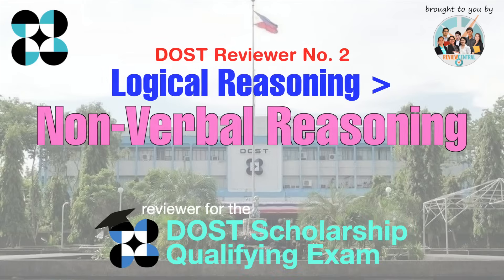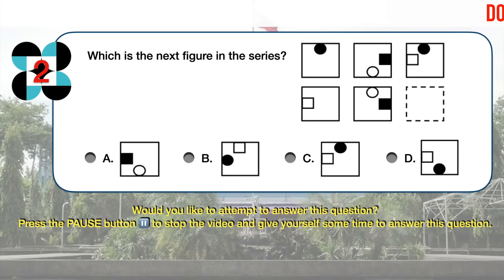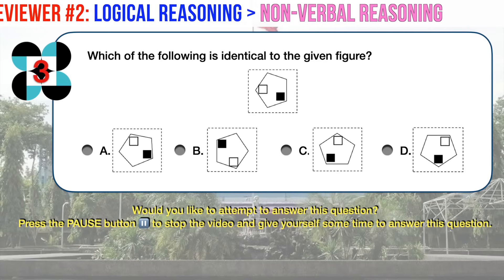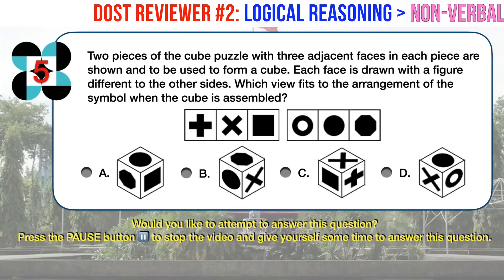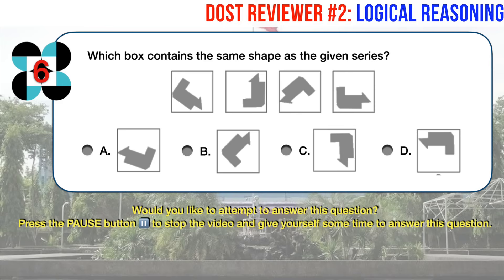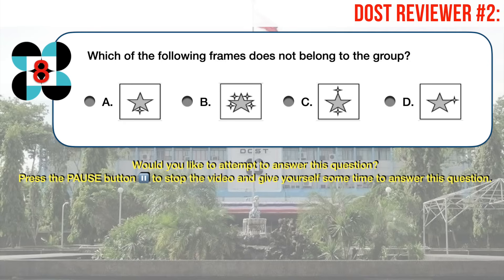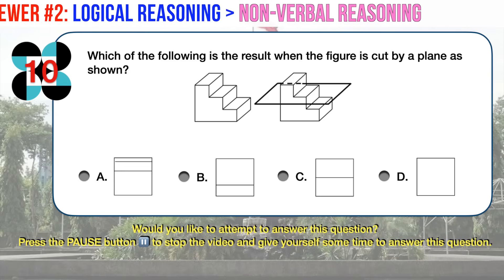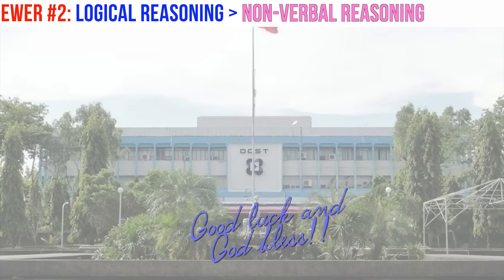DOST Scholarship Qualifying Exam Reviewer No. 2: Non-Verbal Reasoning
📘 NEW! Complete DOST-SEI Scholarship Practice Test (Mock Exam)
We’ve released a full DOST-SEI mock exam on Udemy — complete with timed tests, detailed explanations, and automatic scoring so you can train just like the actual exam.
Welcome to Review Central! Review for the DOST scholarship test anytime, anywhere, using any device, at your own pace, in your own time, all for FREE. This reviewer is intended for those who are eyeing to take the Department of Science and Technology College Scholarship Qualifying Test.

Looking for College Entrance Test (CET) reviewers? Check out our available CET reviewers for the top Philippine colleges and universities:

What you can expect from our PNUAT reviewers:
1. All our DOST reviewers are CAREFULLY CURATED to give you the best available preparation for your upcoming DOST college scholarship qualifying test.
2. All our reviewers are LISTENABLE. All our reviewers are narrated with clear and easy to understand voice-overs so that you can continue to review even when doing something else or in non-ideal settings.
3. All questions are modeled on actual questions that appeared on previous DOST tests.
4. All answers come with clear, complete, and concise explanations and/or solutions. If we cannot explain or solve it, we won’t post it!

-o0o-

We have reviewers for:

Board exams
Philippine Bar Exam
Certification exams
Language Proficiency in English and Filipino
Logical Reasoning
Abstract Reasoning
Inductive Reasoning
Verbal Reasoning
Mathematics Proficiency
     Arithmetics and Basic Numerical Concepts
     Algebra
     Geometry
     Trigonometry
     Probability and Statistics
     Business Math and Finance
Science Proficiency
     Biology
     Chemistry
     Physics
     Earth Science
     Astronomy
History
     Philippine History
     World History
     The Life and Works of Dr. Jose Rizal
Philippine Laws
    The 1987 Philippine Constitutioin

-o0o-